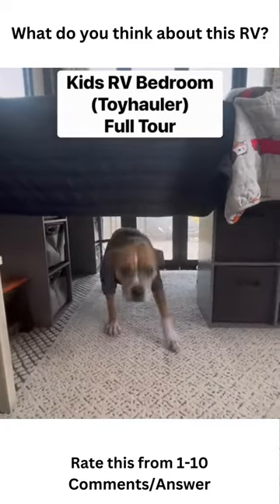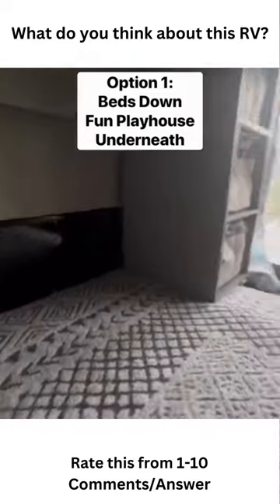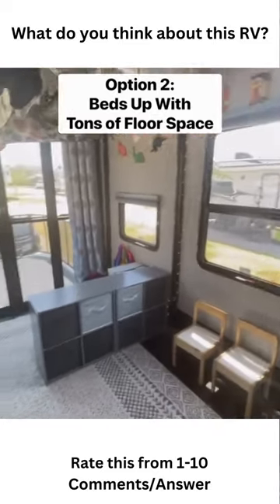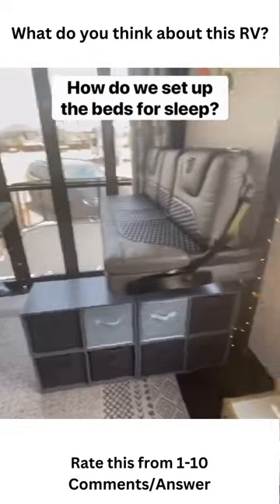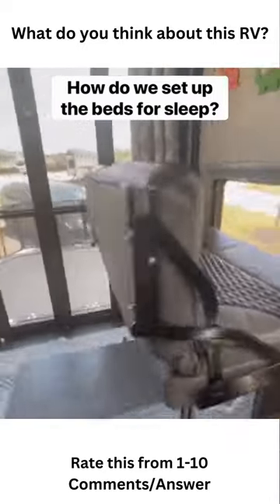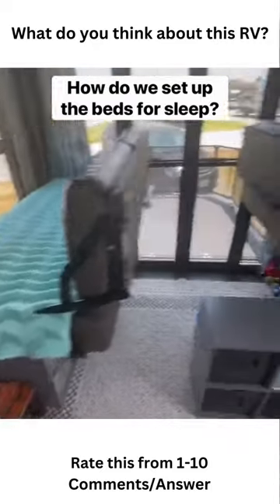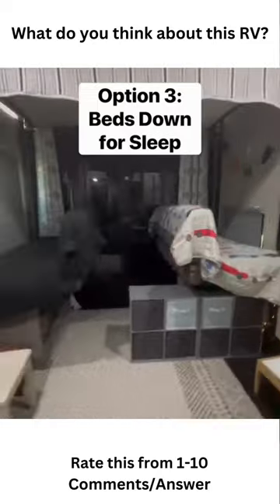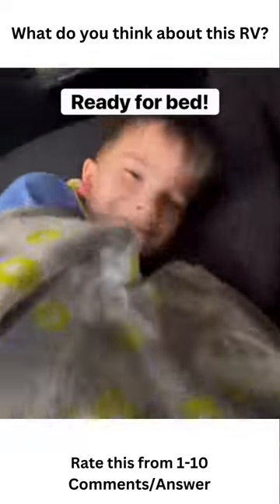Kids RV Bedroom (Toyhauler) Full Tour